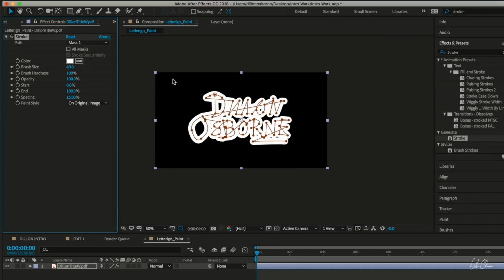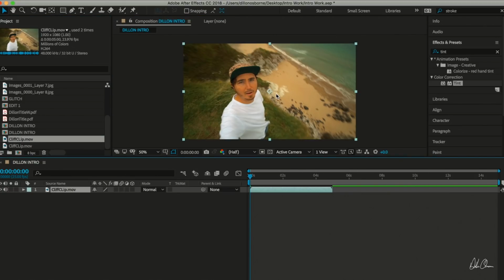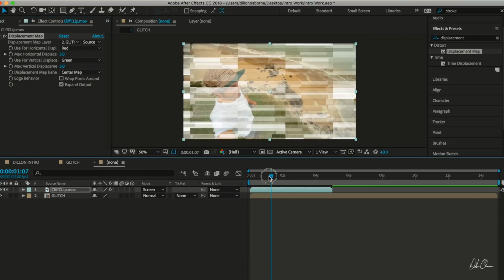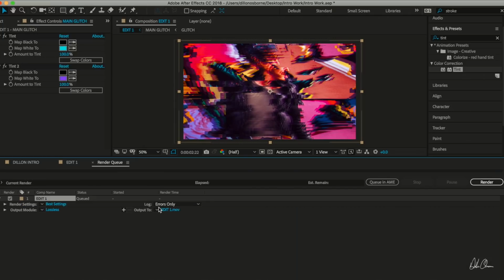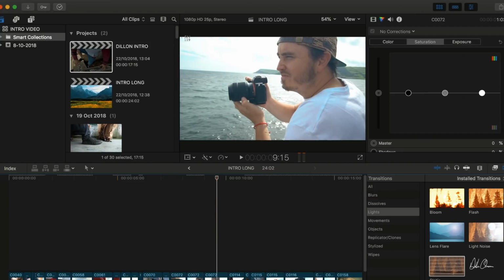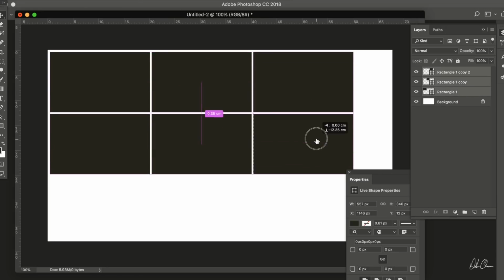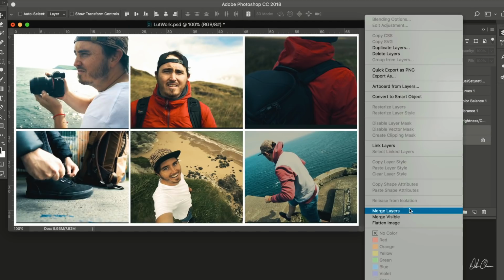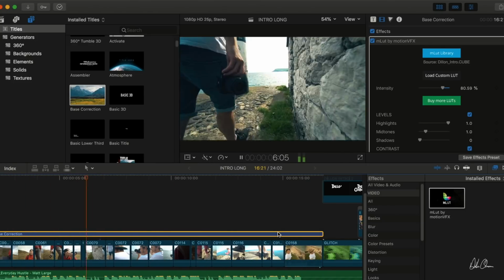CREATING AN INTRO:3 of 3 - Bring it together in the Edit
Ok so I mixed up some of the previous footage with some banked clips I had from other videos. I created a pain while effect and a glitched video effect in Adobe After Effects. Edited it and colour graded in final cut pro and bounced out the first draft of the intro”Outro thing… this was good fun.

Wanna see more for me?